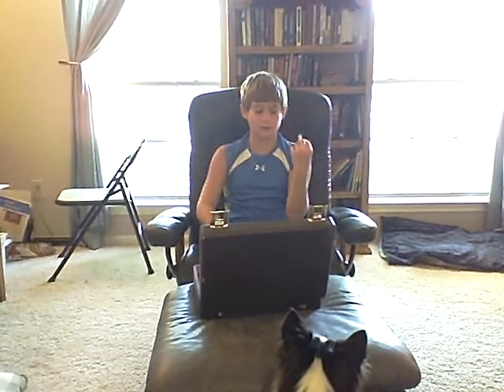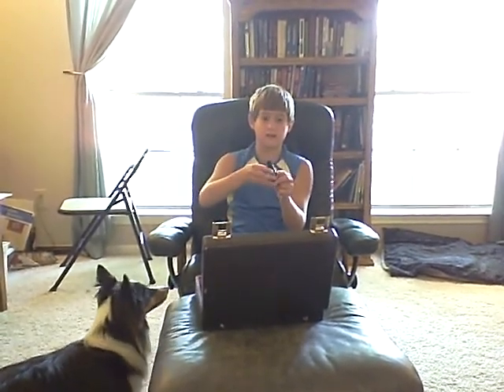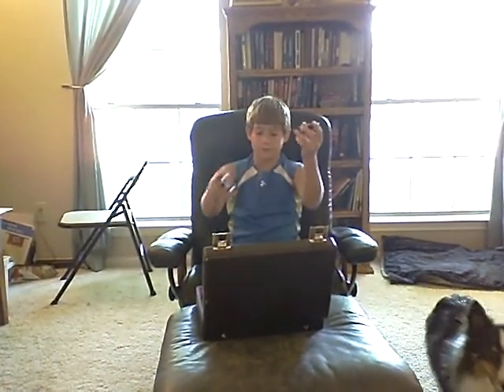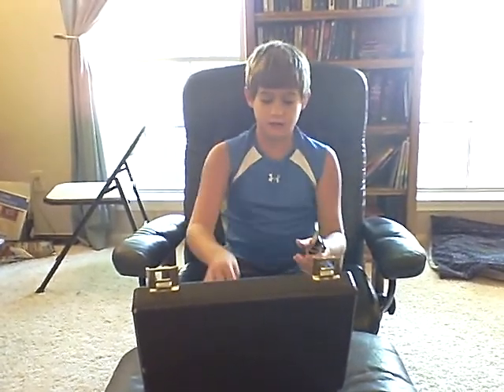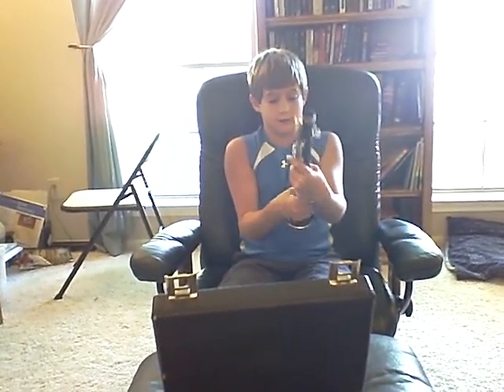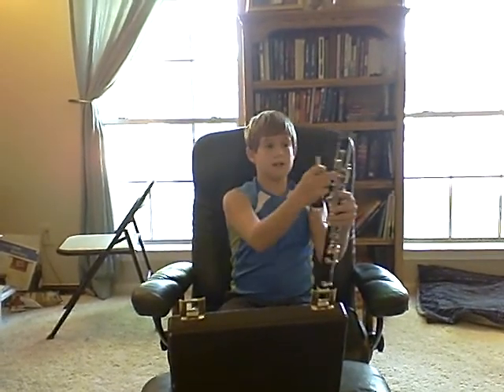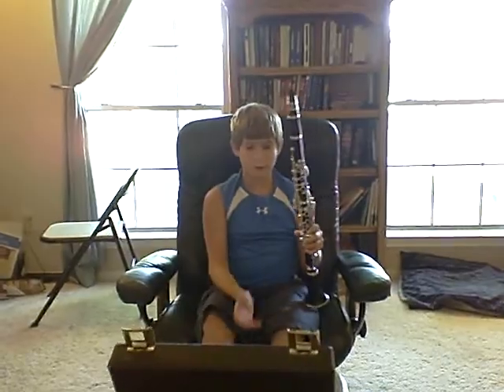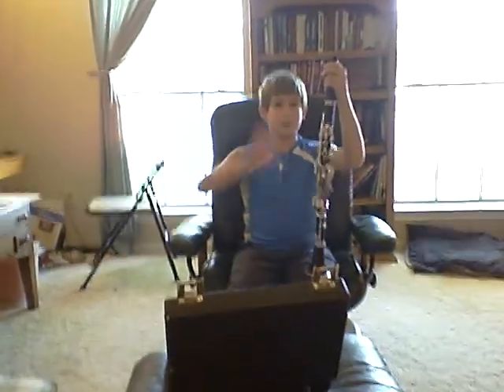Dylan Clarinet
Dylan putting together his new Clarinet